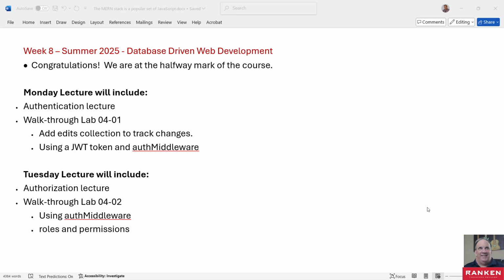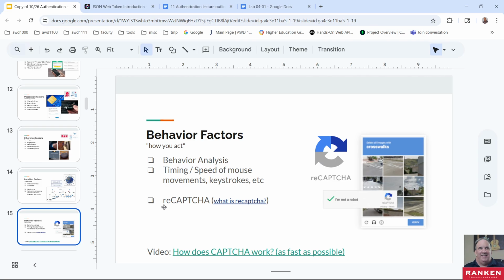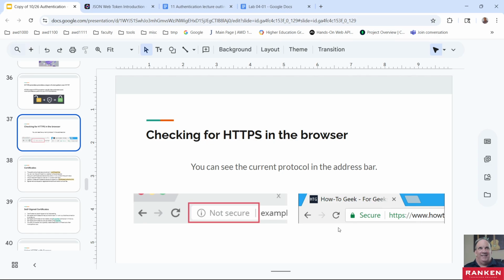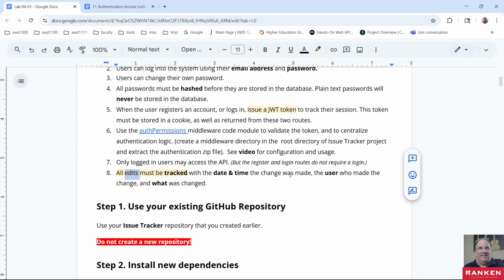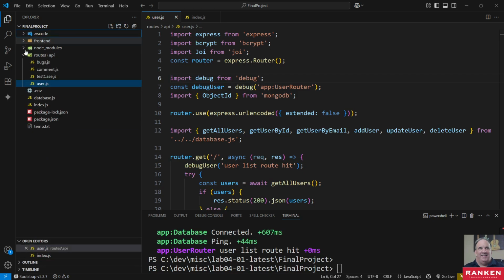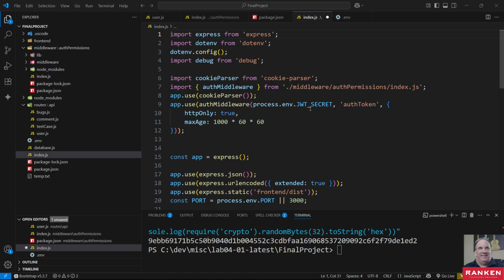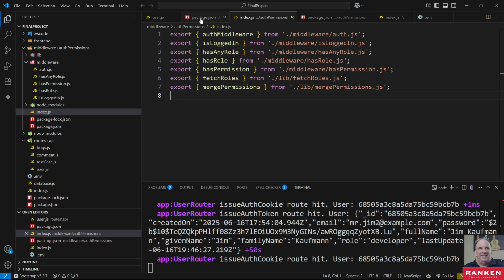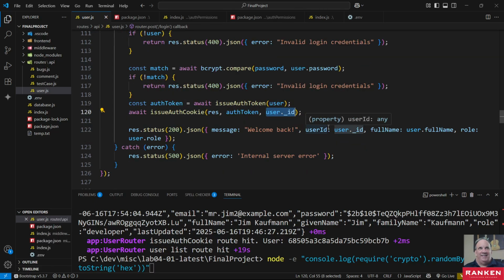Lab 04-01 Helper and Authentication Lecture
00:00 Authentication Lecture
28:57 Lab 04-01 Helper